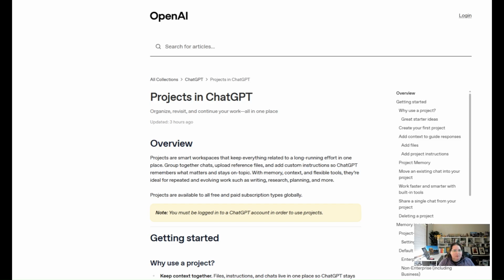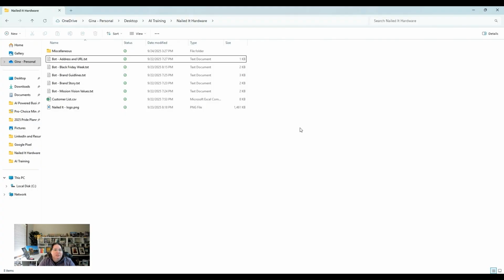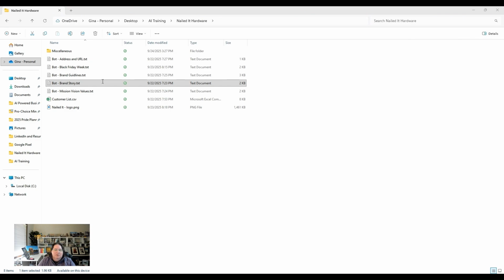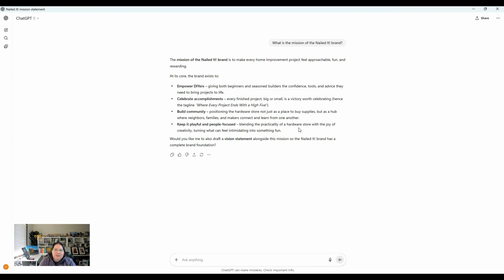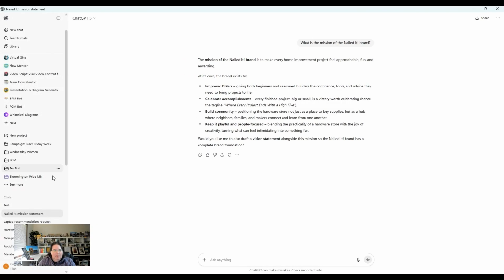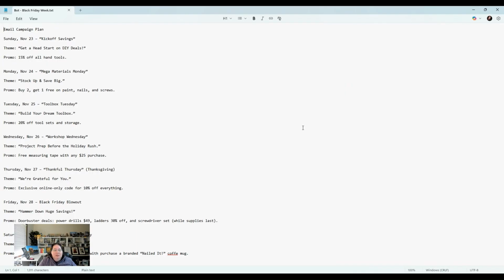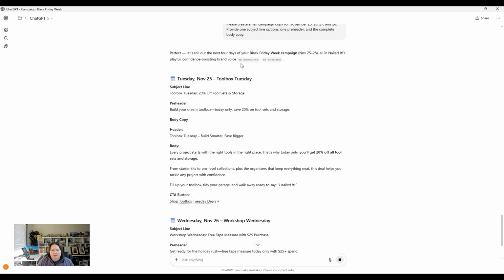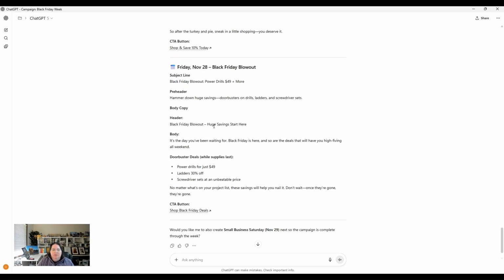How to Create a ChatGPT Project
Learn how to create and organize a complete week-long marketing campaign using ChatGPT Projects..

You’ll learn how to:
✅ Create a structured ChatGPT Project for your brand
✅ Store campaign details, brand voice, and messaging in one place
✅ Generate email subject lines and copy for each day of your promotion

This step-by-step tutorial is perfect for:
📌 Marketers
📌 Small business owners
📌 Digital strategists
📌 Anyone who wants to scale content and automation with GenAI